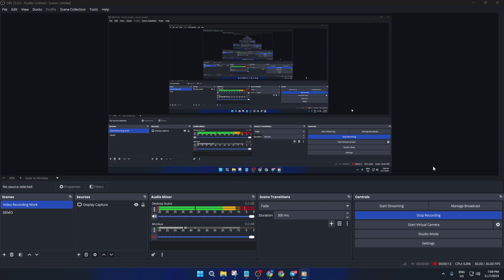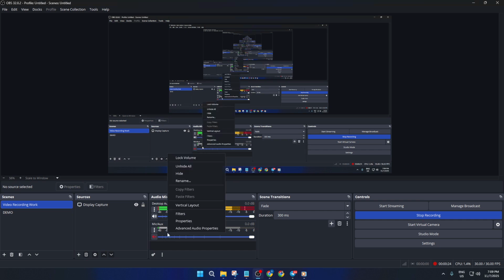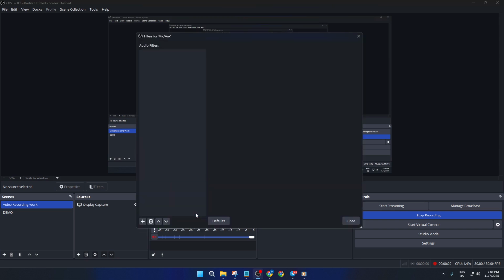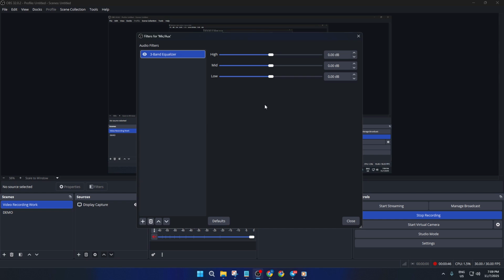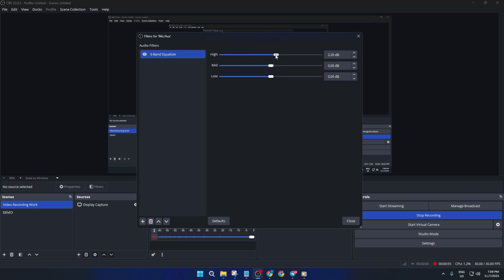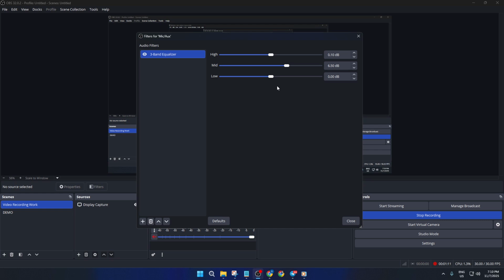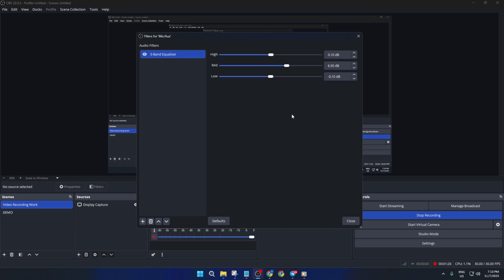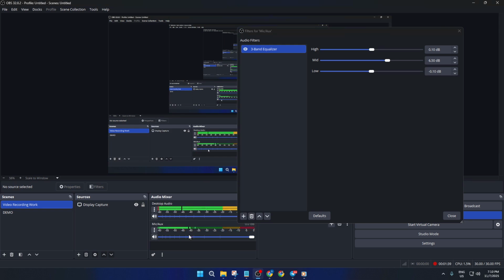How to use 3-band equalizer in OBS Studio (Simple Method)(Updated 2026)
Learn how to master your audio using the 3-band equalizer in OBS Studio! In this step-by-step tutorial, we'll cover everything you need to know to fine-tune your microphone and desktop audio for professional-quality streams and recordings.

Whether you're a beginner or an experienced content creator, this guide will help you achieve crystal-clear sound in OBS Studio.

Supported platforms: Windows, Mac, OBS Studio Desktop.